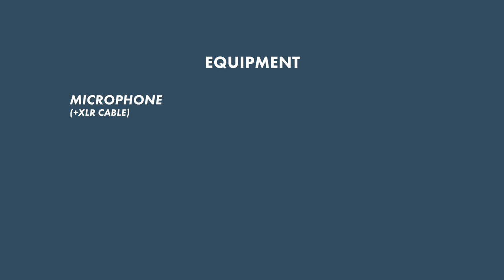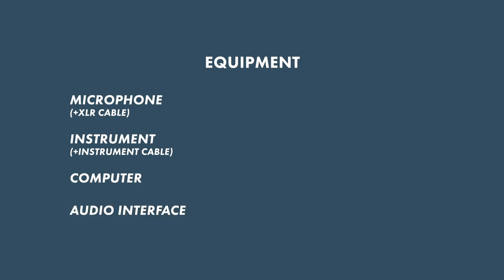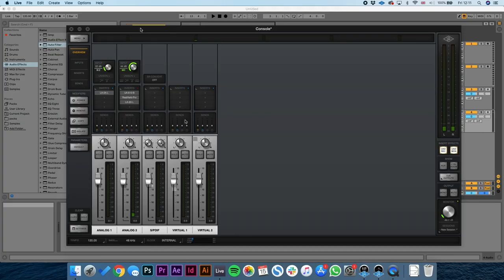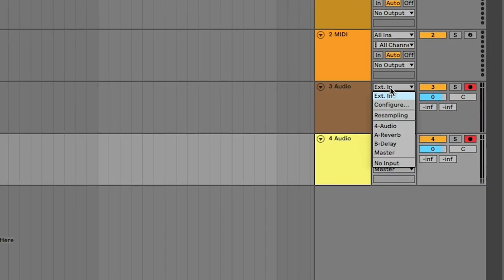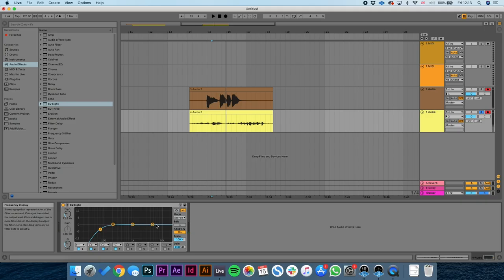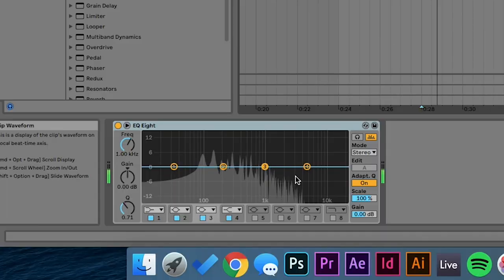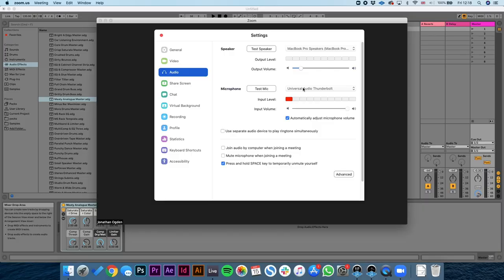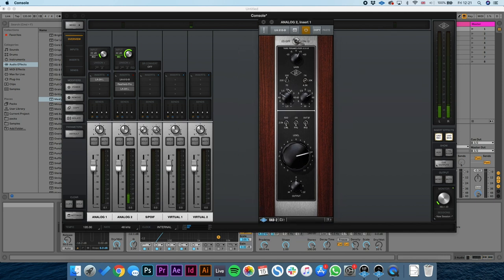How To Get Good Audio On Your Live Streams / Home Recordings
Tips for improving the sound quality of your live streaming and home recording sessions. Whether it's through zoom, OBS, streamyard, Facebook Live, Instagram Live - the world is live-streaming everything right now including churches and worship sets, so we thought it'd be a good time to unpack how to get better audio quality on your livestreams for when you're singing and playing. Jonathan Ogden shares his equipment and techniques he uses to get a decent sounding home recording, with both an option for pre-recording and how to actually do it live too.

Recorded on the Lumix GH5 with 12-35mm lens.